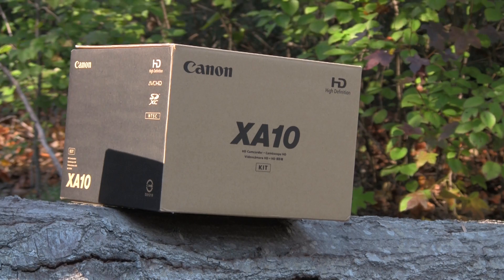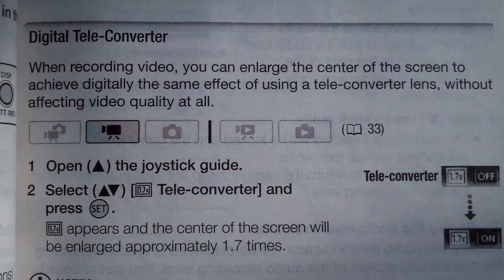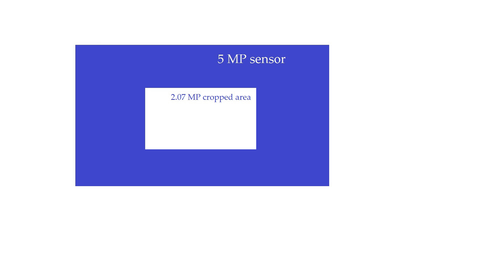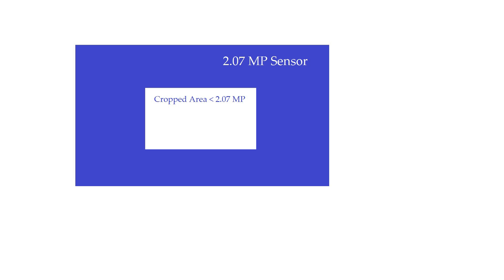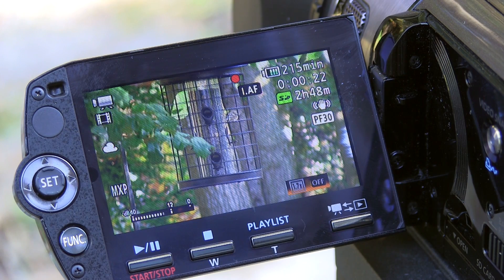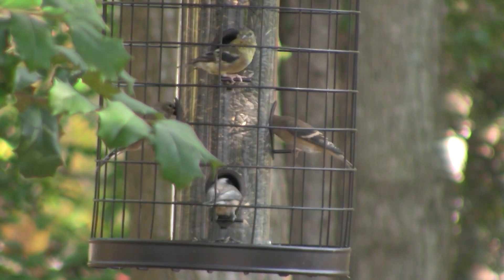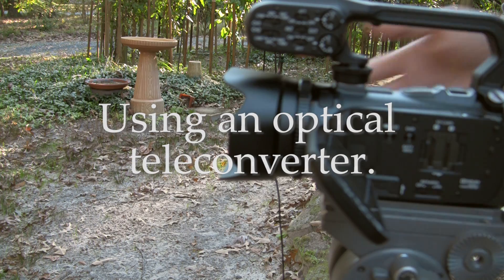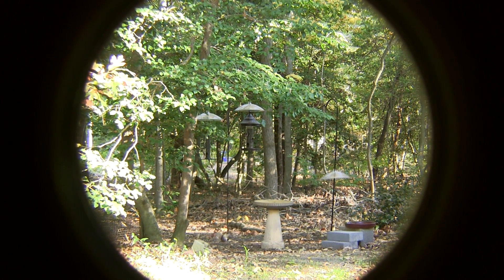Canon Digitial Teleconverter Explained in Detail. Vixia HF S series and XA10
An in depth explanation of what the digital teleconverter funciton on canon camcorders is, and how it differs from digital zoom.  Pertains specifically to the Vixia HF S series camcorders and the XA10